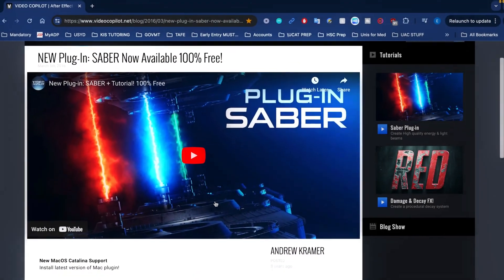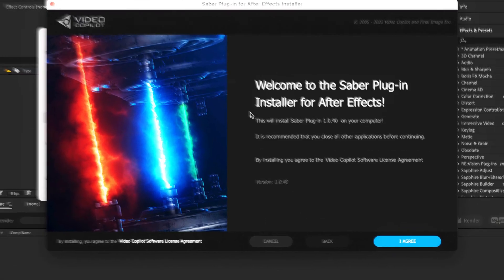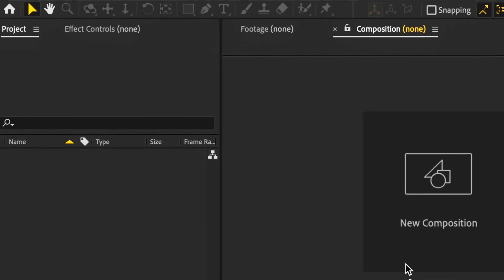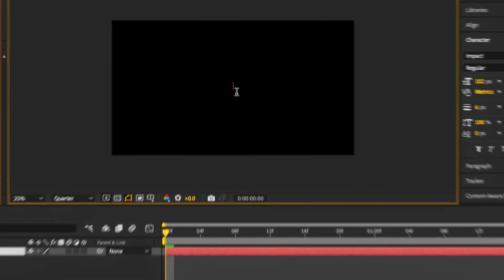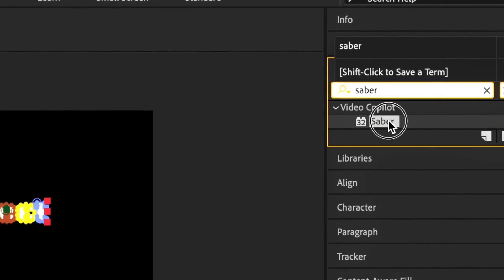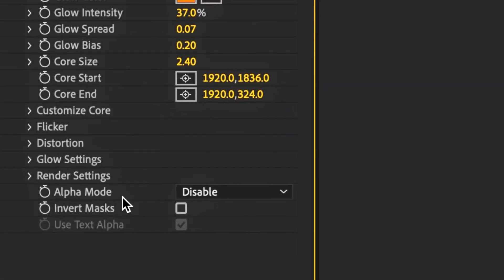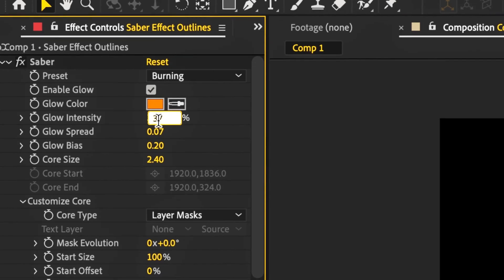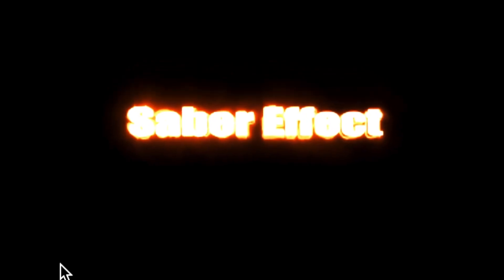How to DOWNLOAD, INSTALL and USE SABER (FREE Plugin!) in After Effects! | Easy Tutorial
download, install and learn in a quick tutorial how to use Saber for both mac and pc/windows!!! One of the best free plug-ins for ae!

btww i just realisedddd we are nearly there at the big 1 ! tqq bby i owe everything to y'all 💋🤙

🕰TIME STAMPS:
00:00 How to Download From Videocopilot
00:15 Install The Saber Plugin to Ae
00:43 Basic Tutorial for How to Use Saber
02:33 Playback and Preview

A plugin for After Effects is like a additional feature that you can add to ae to give you more options and capabilities when working on your videos and animations. Saber is a free plugin that allows you to create laser-like effects, such as beams or strokes, that you can use to enhance your projects. It's a useful tool to have in your creative toolkit! make sure u follow along to learn the basics in this quick toolkit video!